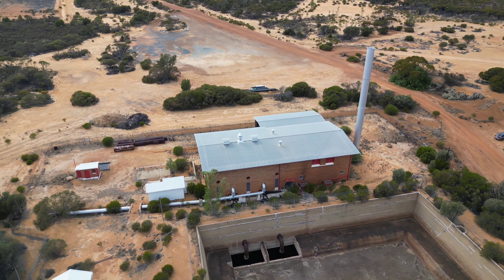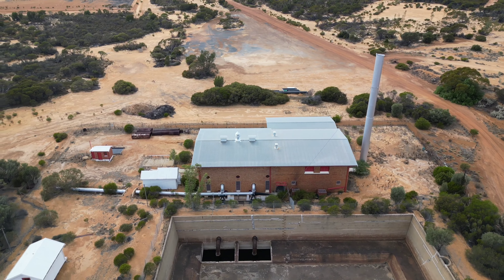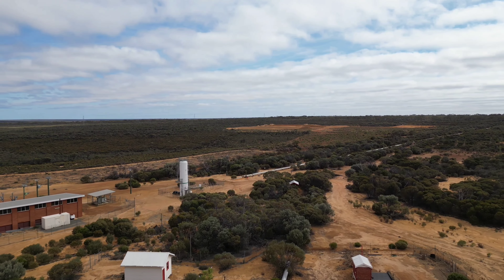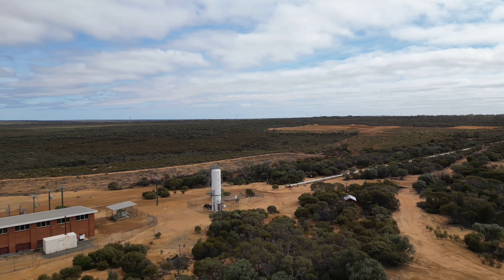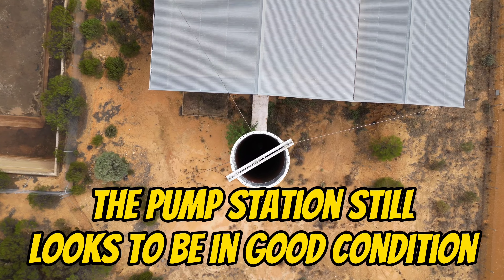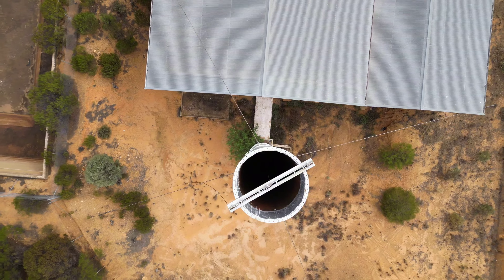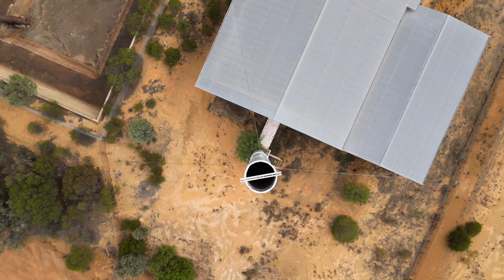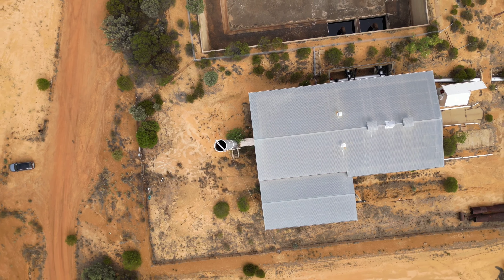Dedari - No 8 Pump Station from days gone by!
The number 8 Pump Station is the last Pump Station between Perth and Kalgoorlie for the Water Scheme Project.

It operated until 1970, and now remnants of the settlement can still be seen and one house ( a caretakers house ) is still upstanding.

A massive water tank and a large water runoff area ( which may have been used when developing the Eastern Railway ) can be easily viewed.

The pump station is closed due to Asbestos removal, but could reopen meaning the public may be able to view the inside of these amazing old stations which have since all been electrified and modernised.

The station is the only one in the Goldfields and is about a 100km drive from Kalgoorlie.

G
December 2023